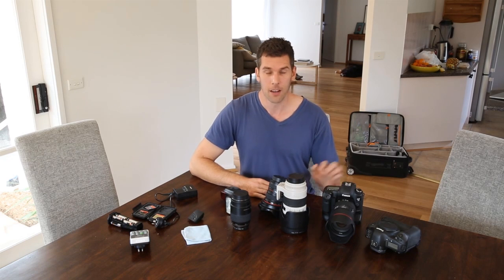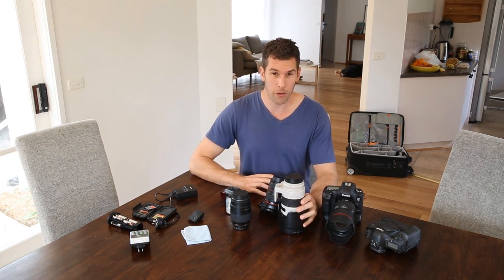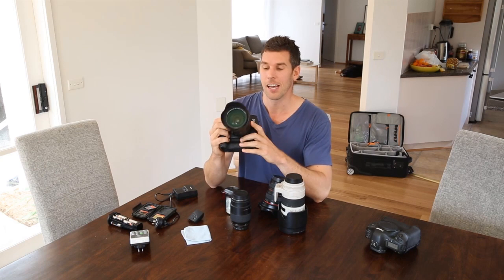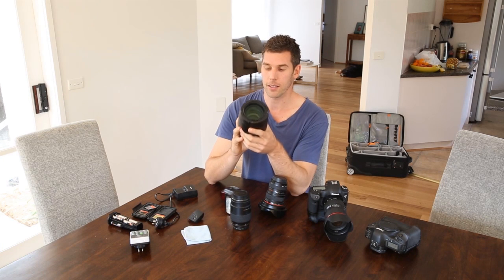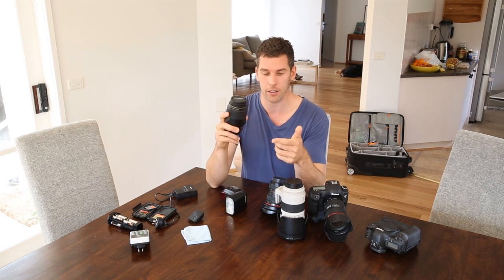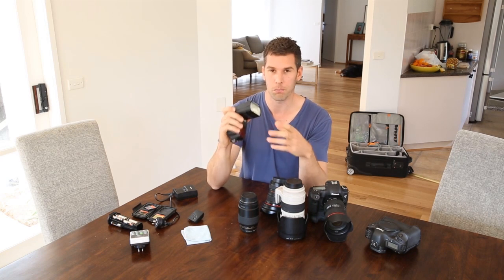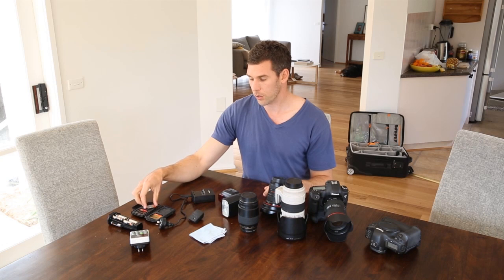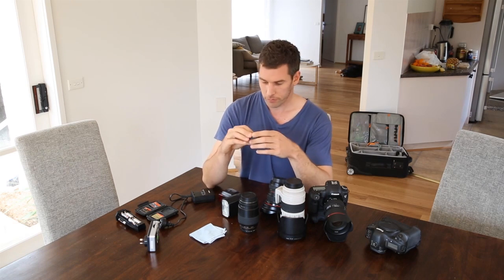Wedding Photography Gear: MUST HAVE Gear You Should Take To Every Wedding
An awesome overview view of what gear and equipment you should take along when photographing a wedding